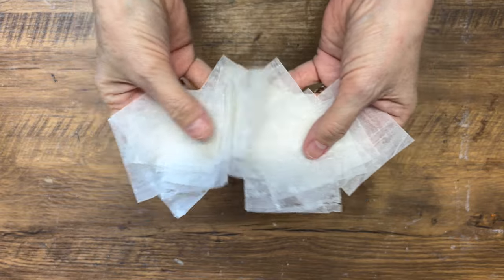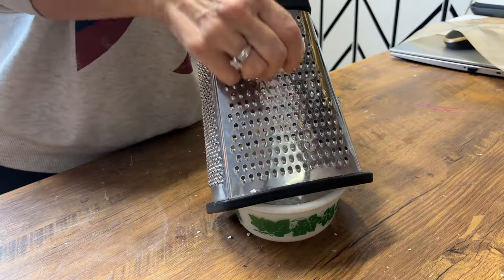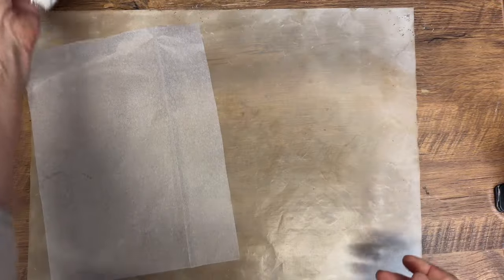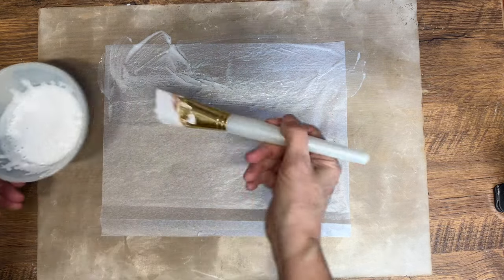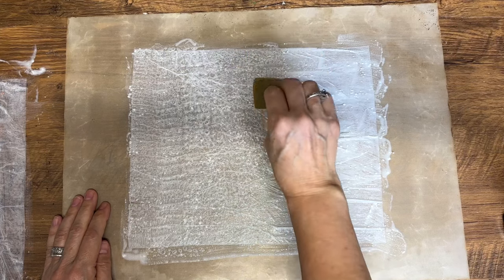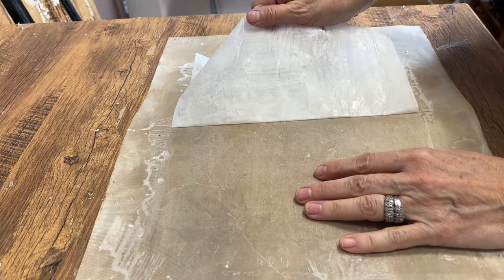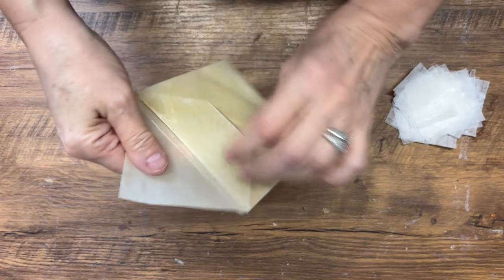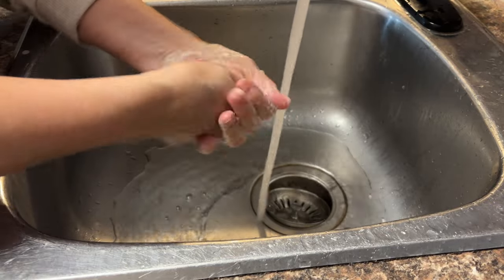The Secret Weapon for Clean Hands Anywhere: DIY Paper Soap Sheets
🧼✨ Keep your hands clean and your health in check with our innovative DIY Paper Soap tutorial! Discover the convenience of portable, eco-friendly soap sheets that you can customize with your favorite scents and ingredients. Perfect for on-the-go hygiene, these easy-to-make soap slips fit right in your pocket or purse, ensuring you're always prepared while traveling, camping, or just out and about.